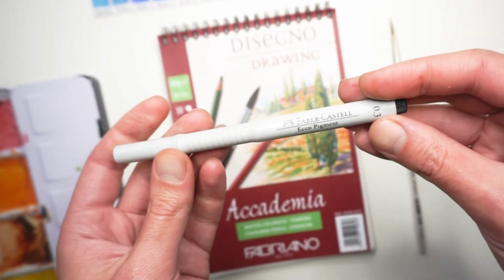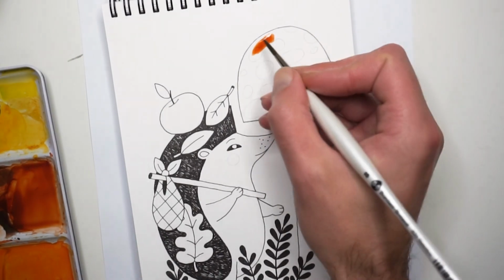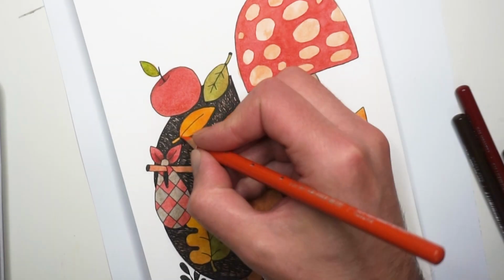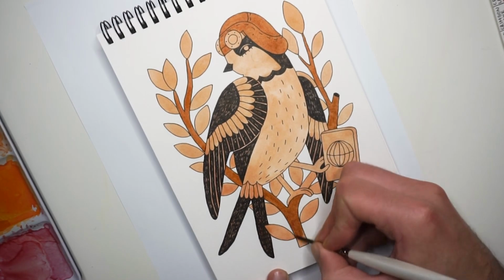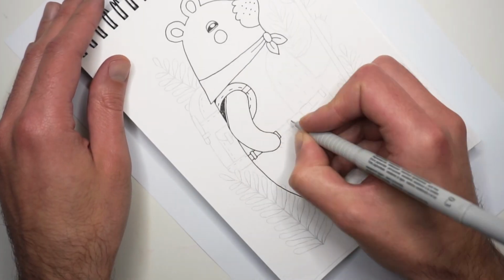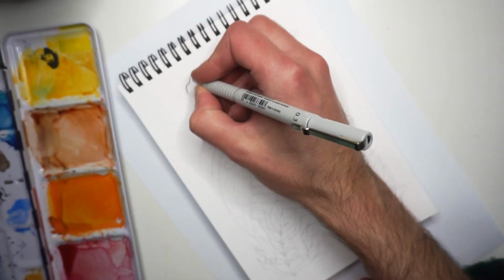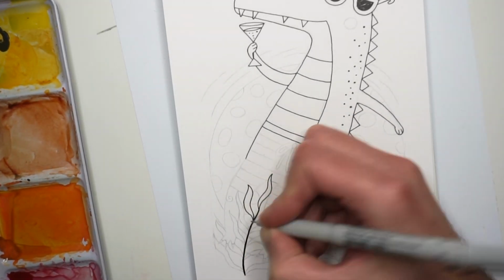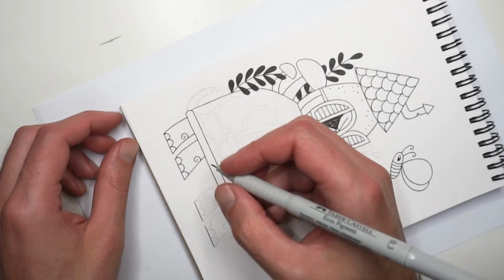Can I complete INKTOBER 2024 Challenge?